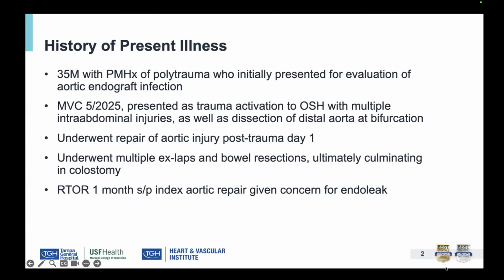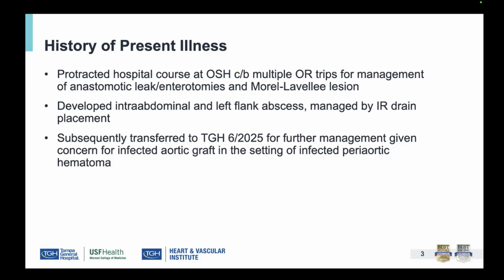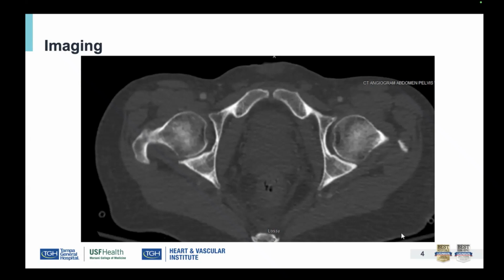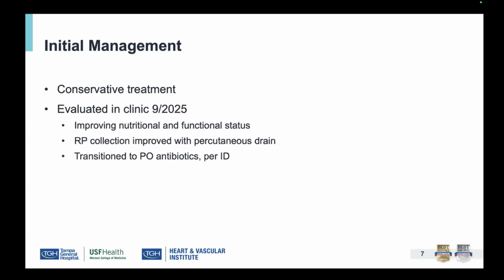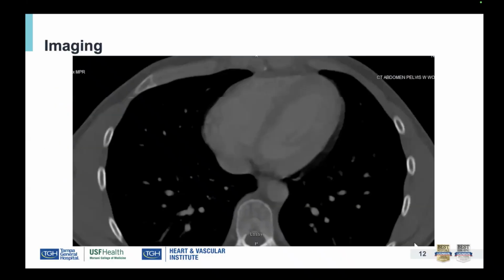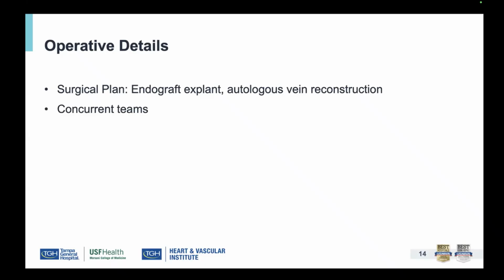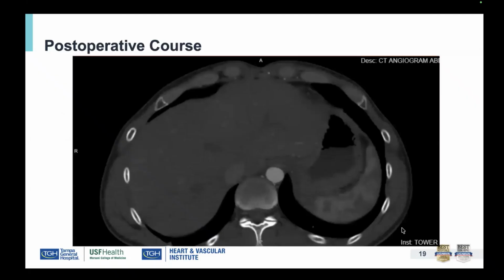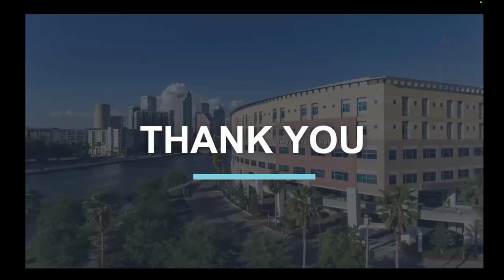Complex Aortic Stent Infection Following Traumatic Injury: Explant & Autologous Vein Reconstruction